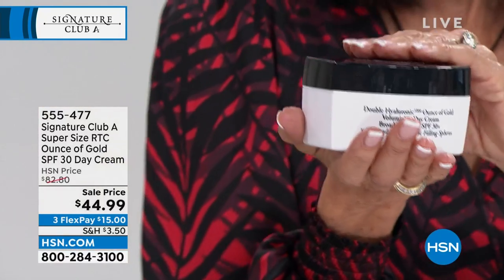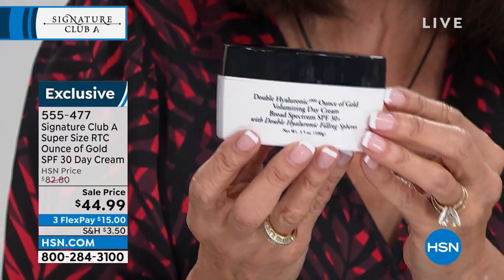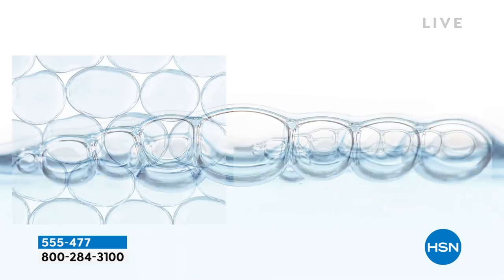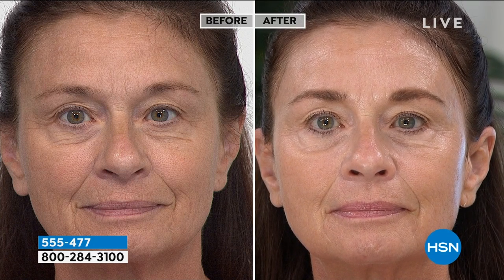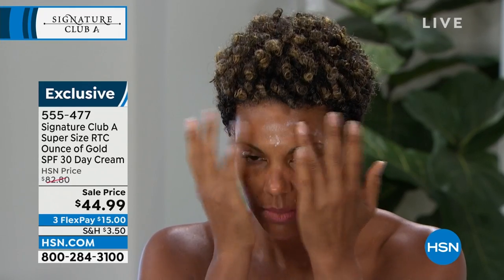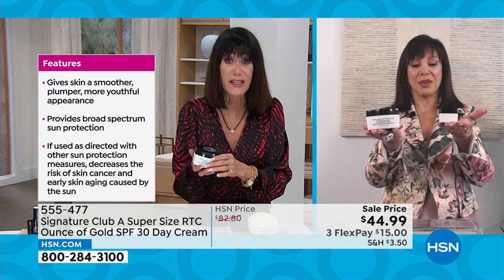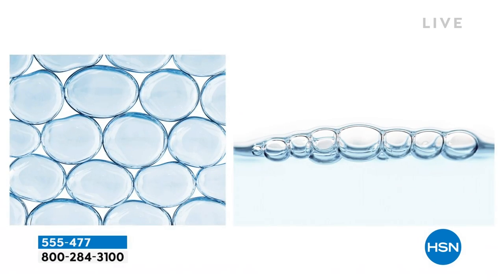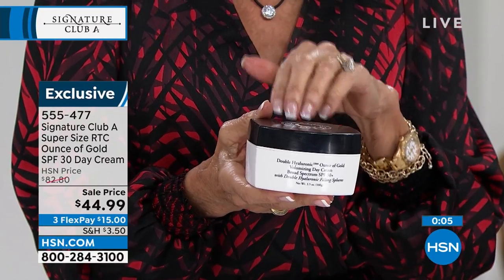Signature Club A RTC Double Hyaluronic Gold Volumizing D...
Signature Club A RTC Double Hyaluronic Gold Volumizing Day Cream

Day cream formulated for over40 skin designed to help give over40 skin a younger, smoother look.

    3.5 oz. Rapid Transport C Infused Double Hyaluronic 1000 Ounce of Gold Volumizing Day Cream Broad Spectrum SPF 30+

    Gives skin a smoother, plumper, more youthful appearance
    Provides broad spectrum sun protection.
    If used as directed with other sun protection measures, decreases the risk of skin cancer and early skin aging caused by the sun.
    Formulated with Royal Jelly, Vitamin C and Calcium

    Apply liberally 15 minutes before sun exposure.
    Use water resistant sunscreen if swimming or sweating.
    Reapply every 2 hours.
    Children under 6 months ask a doctor.
    Use daily.